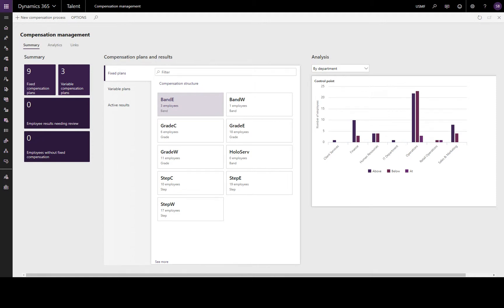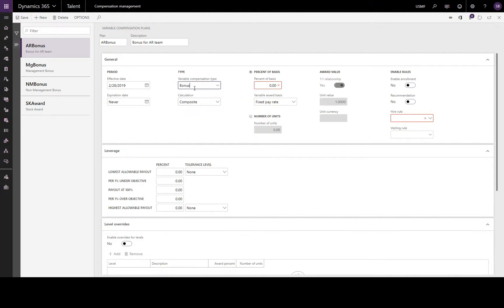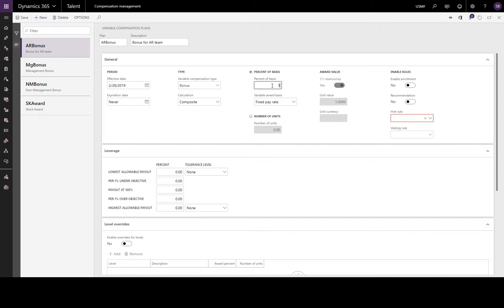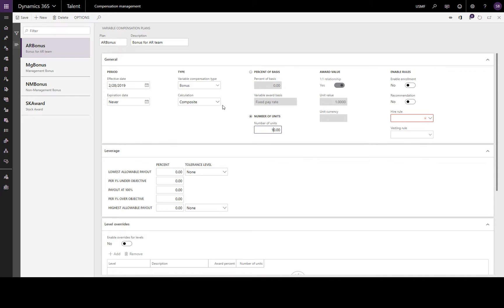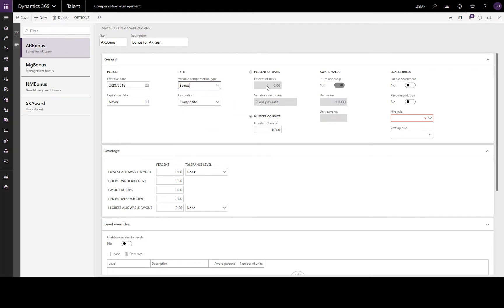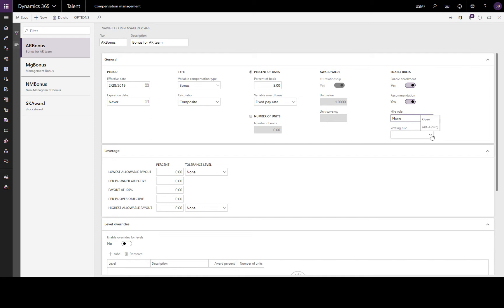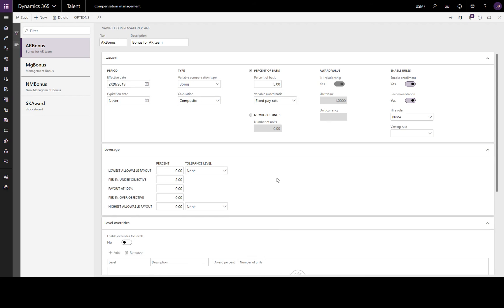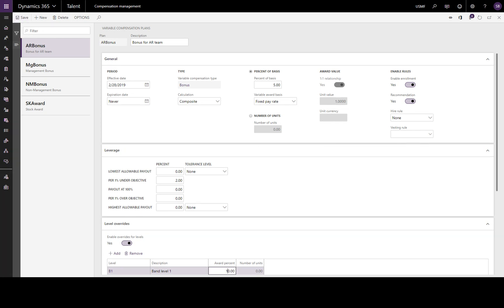Microsoft Dynamics 365 for Talent - Create a Variable Compensation Plan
This video shows you how to create a new Variable Compensation Plan in Dynamics 365 for Talent. Talent is the core HR application in the Microsoft Dynamics 365 for Finance and Operations solution.

Microsoft Dynamics 365 for Operations (formerly Dynamics AX) is a comprehensive enterprise resource planning (ERP) suite.

For more information about the capabilities of the software you can talk to a consultant